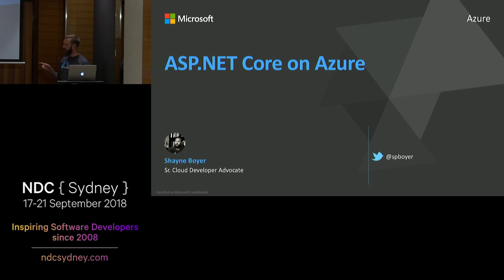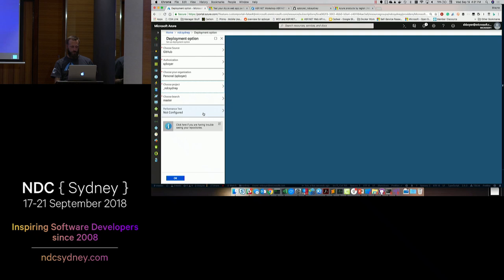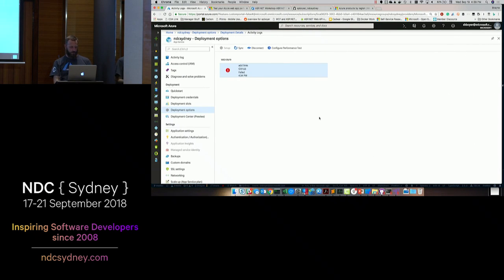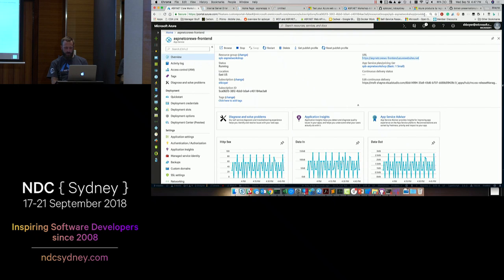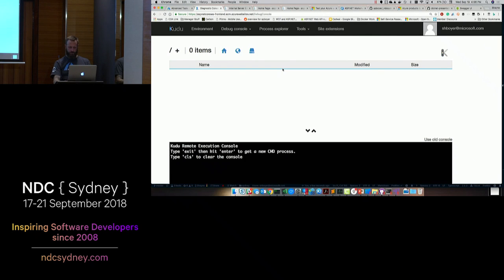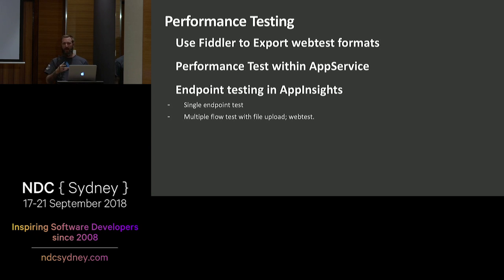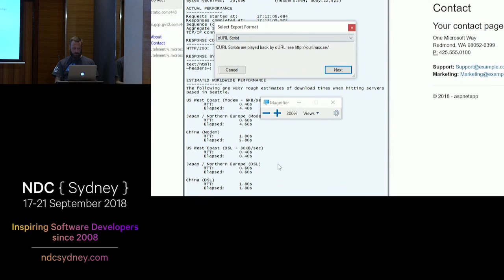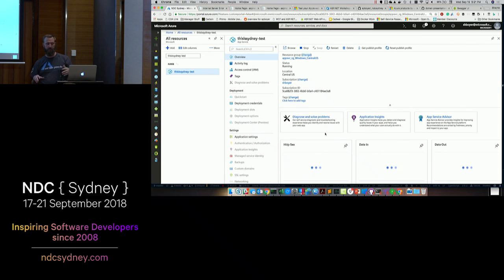.NET on Azure - Shayne Boyer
ASP.NET Core is an open source and cross-platform web framework that runs on Windows, Mac, and Linux. It's lightweight and fast, and works great in containers.
In this session we'll learn about ASP.NET Core's speed and flexibility for making web apps, web apis, and javascrpt-heavy single page applications. We'll see how ASP.NET Core lights up when deployed to Microsoft Azure with logging and Application Insights, dependency tracking and timing information. We'll also explore the ways you can deploy ASP.NET Core using Git to Azure App Service, Docker and containers, or CI/CD from GitHub or VSTS.